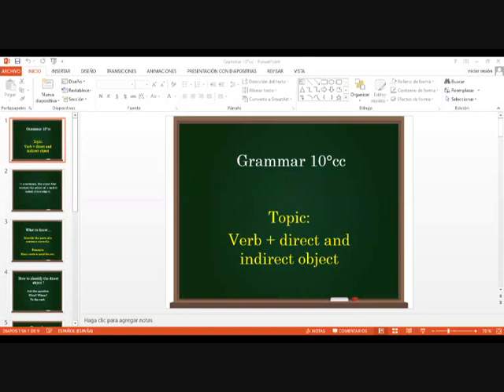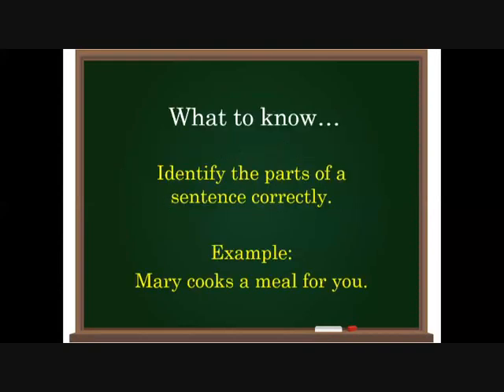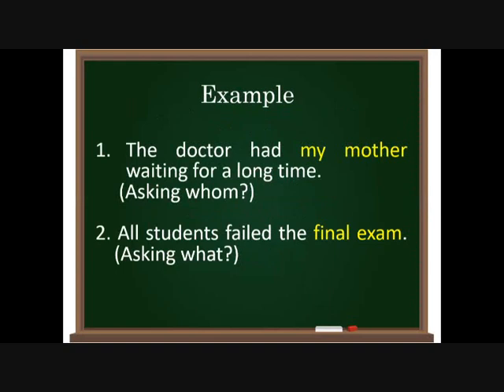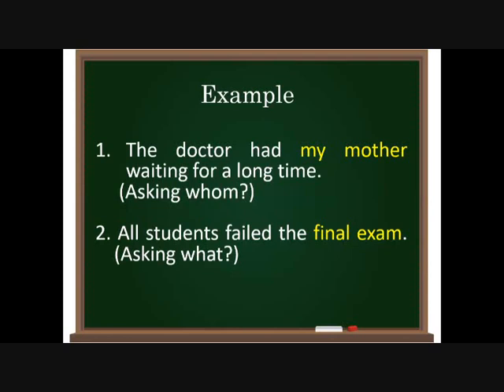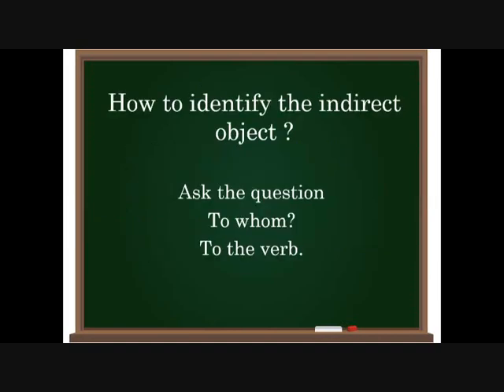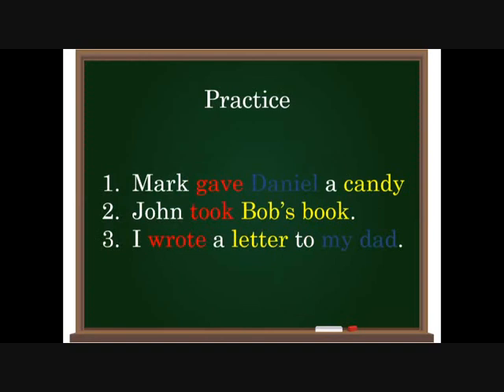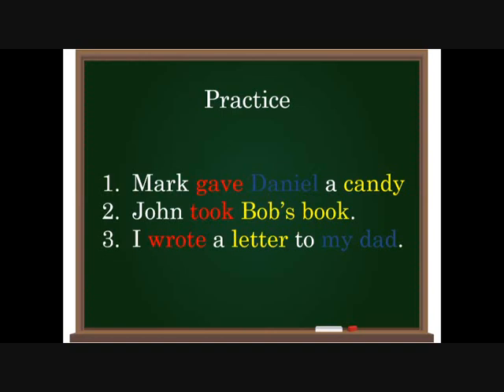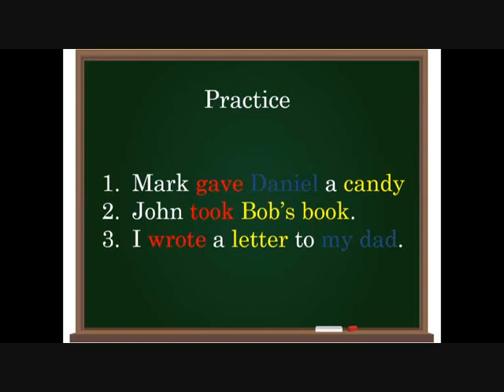Grammar 10º Direct and Indircet Object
This video has been made to explain the basic way to identify objects in sentences.